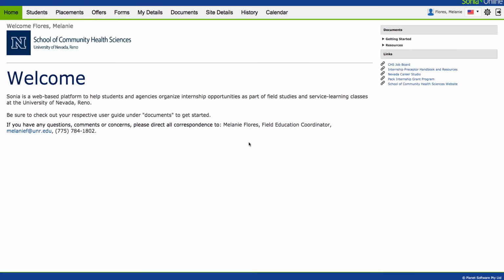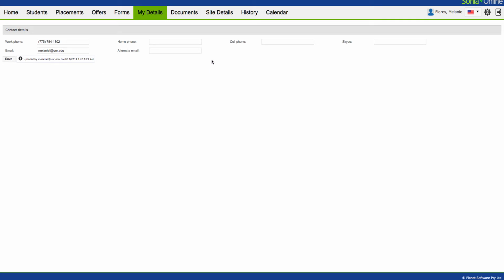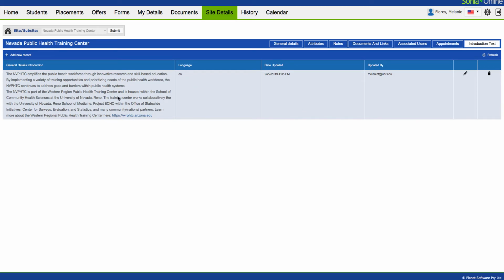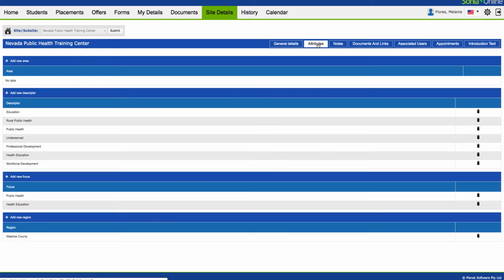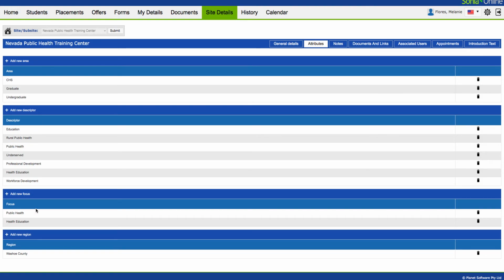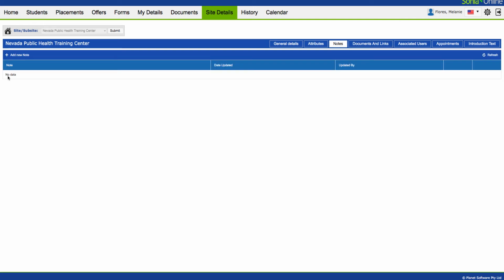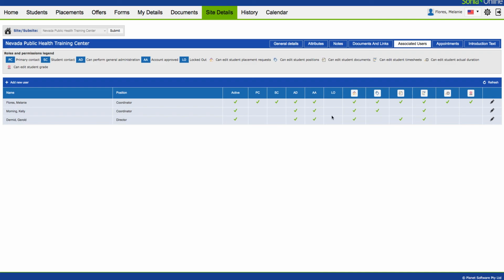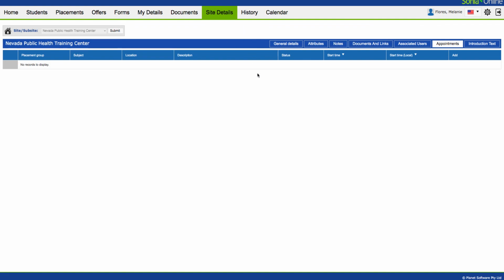Sonia Site User Guide Steps 2 & 3 Creating Profiles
UNR School of Community Health Sciences Sonia Site User Guide step-by-step tutorial series. This tutorial is covering Steps 2 and 3.